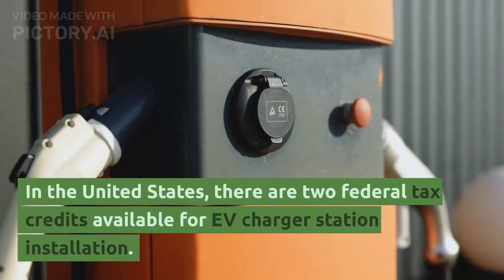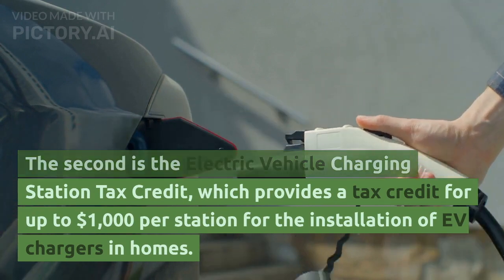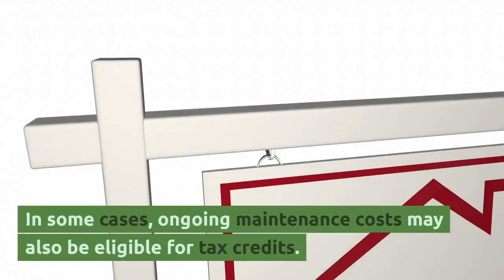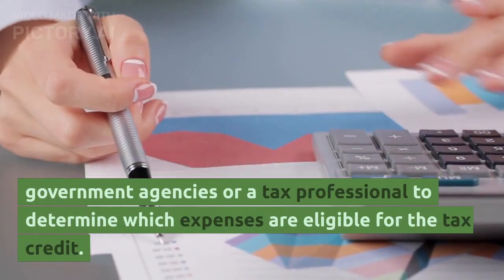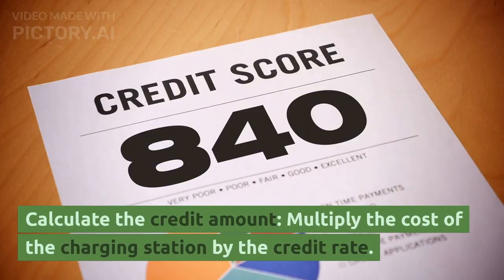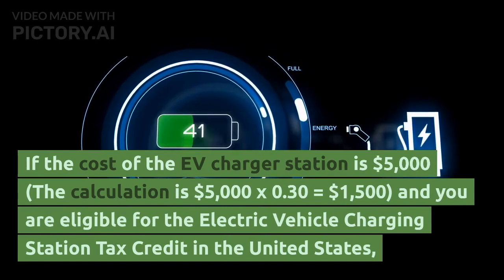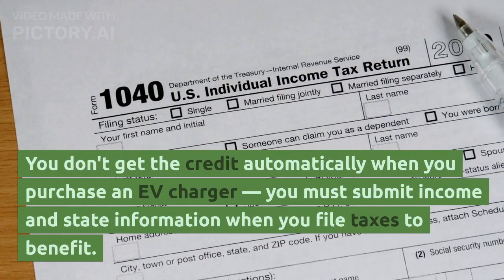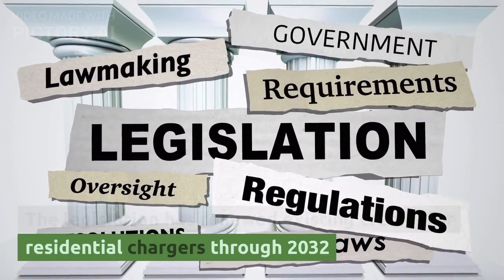How to claim EV Charging Stations Tax Credit